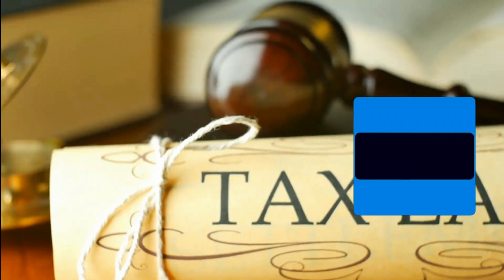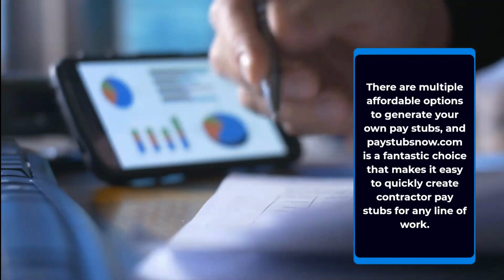How to create pay stubs for independent contractor | Pay Stubs Now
Are you looking to generate contractor pay stubs for your business or sole proprietorship? You've come to the right place!

Businesses like yours need a variety of important tax and financial documents, so why not streamline the process? PayStubsNow can help you generate a variety of documents, necessary for your employees and to organize your company’s finances and outgoing transactions. Give us a call today and let us help you generate the documents you need for a more efficient, concise business.